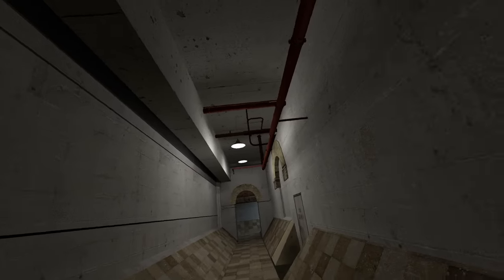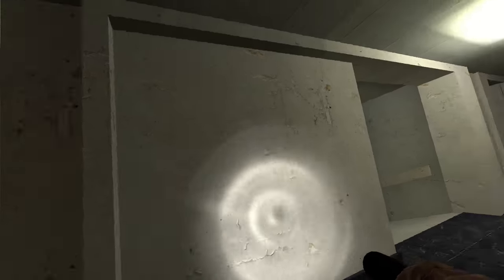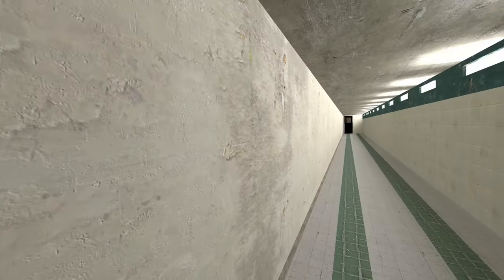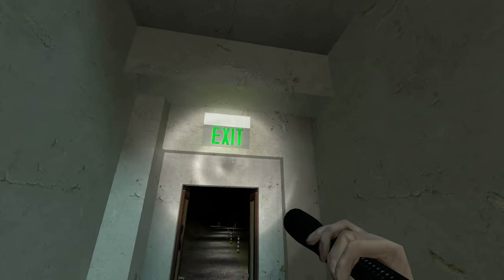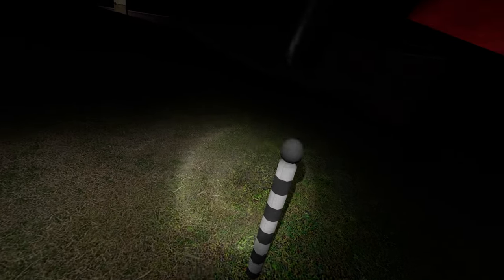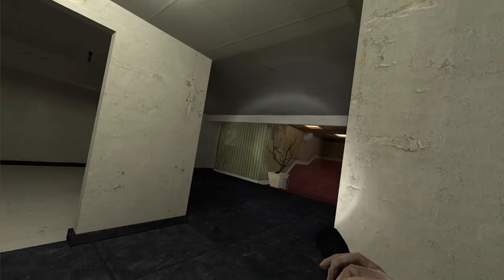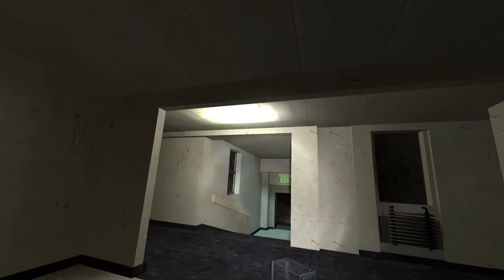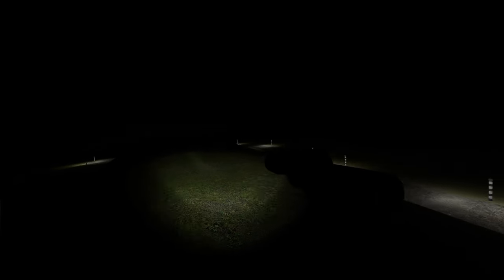GMOD VR: Exploring Liminality (Feels Like a Lucid Dream)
Ever wondered what it'd be like to step into the mind of someone lucid dreaming? Well this map known as "Liminality" throws you right into that experience. Though it being a small explorative map it still delivers the idea of how the mind puts together places within lucid dreams. I find exploring these maps in GMOD VR super entertaining.